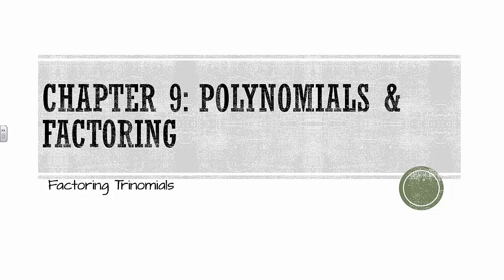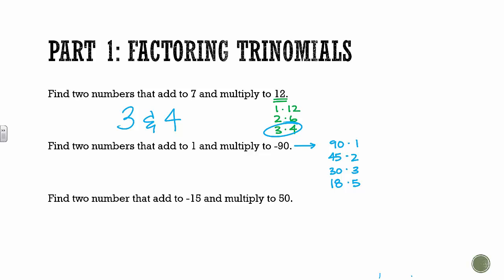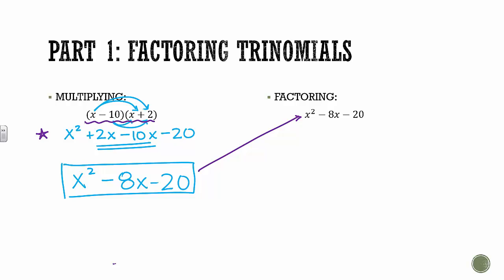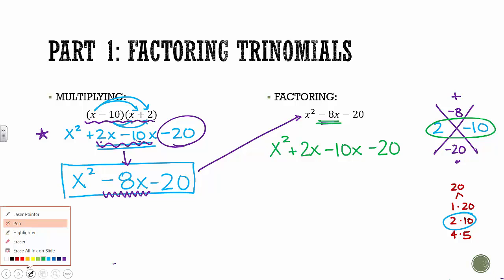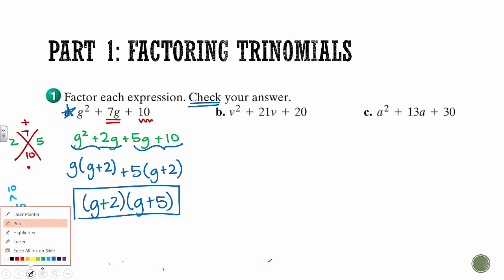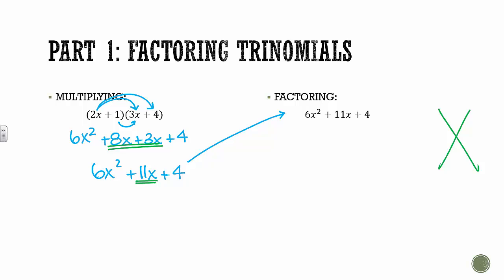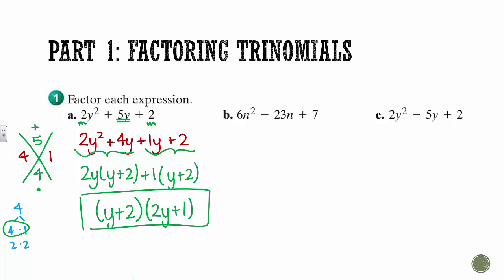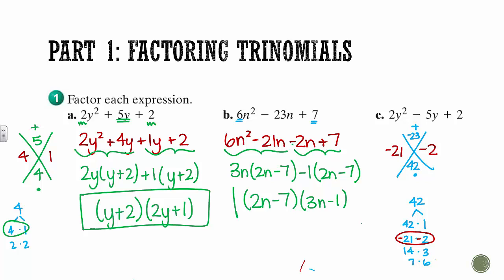Algebra 1: Chapter 9- Factoring Trinomials